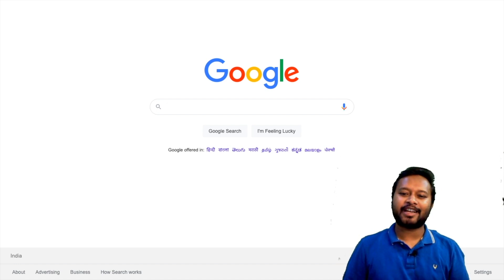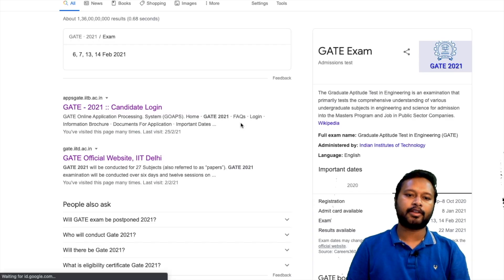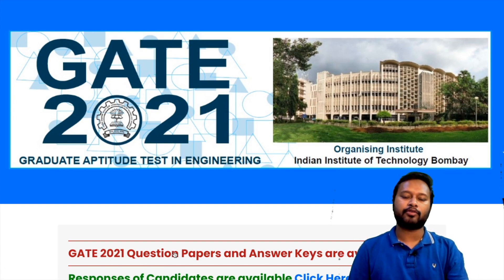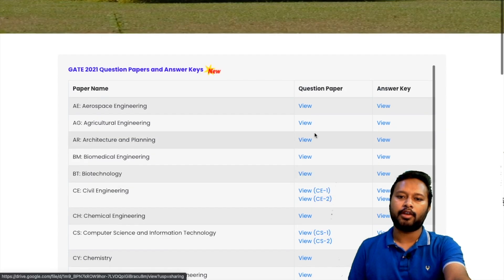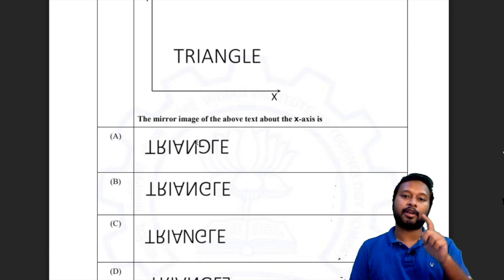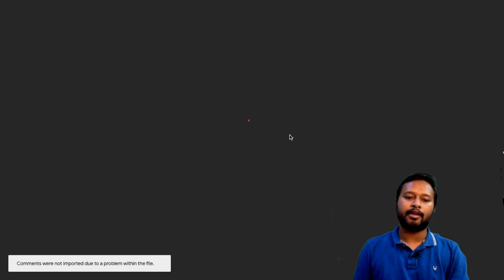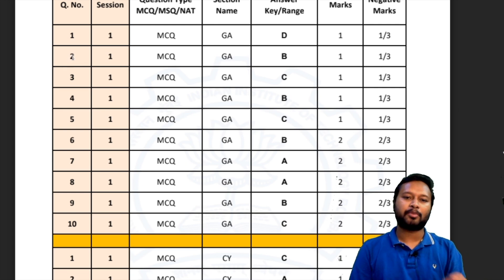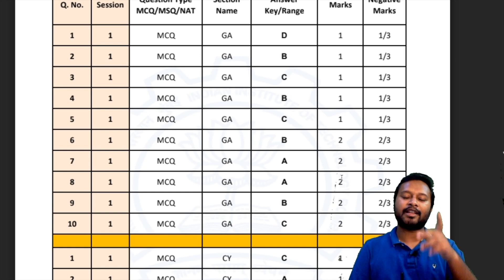GATE 2021: Official Answer Key & Question Paper | Now Available | IMPORTANT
The video is an announcement regarding Upload of Official Answer Key and Question Paper on GATE 2021 website